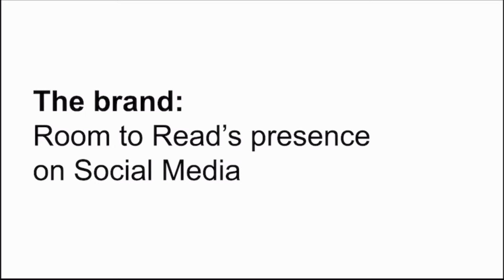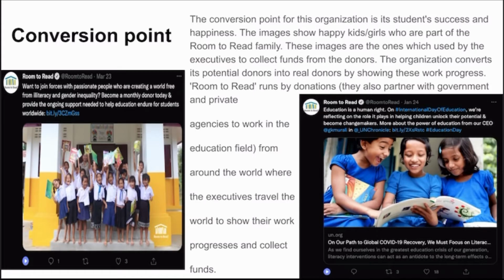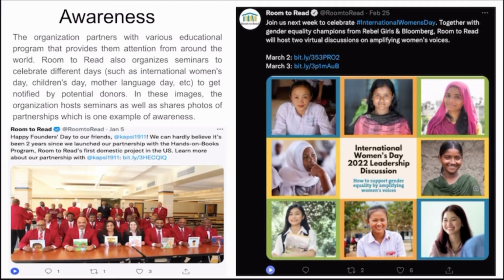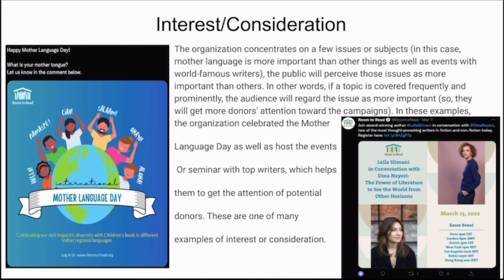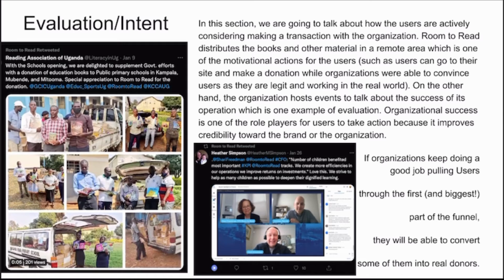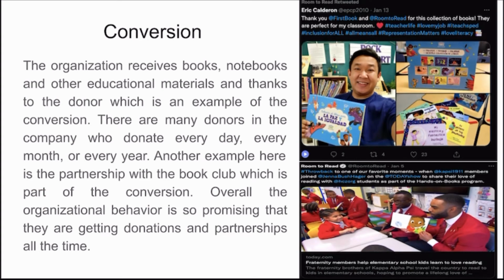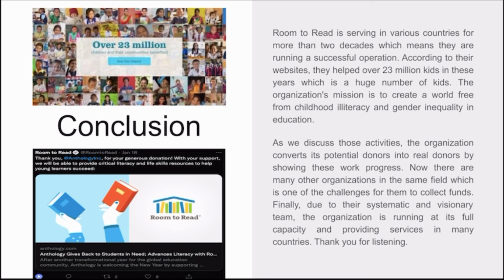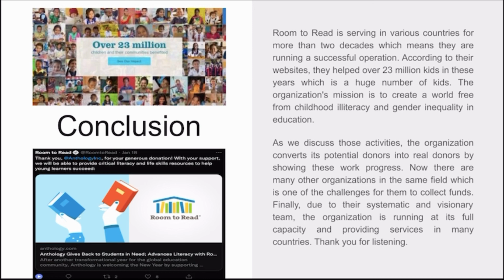Funnel Video ! Room to Read ! MCO 307 Module 4